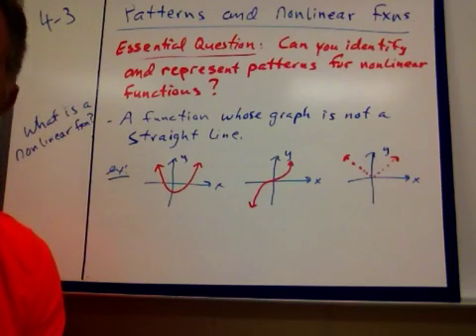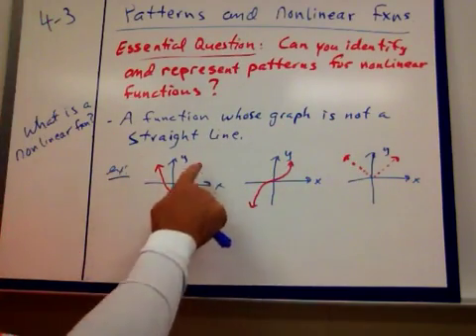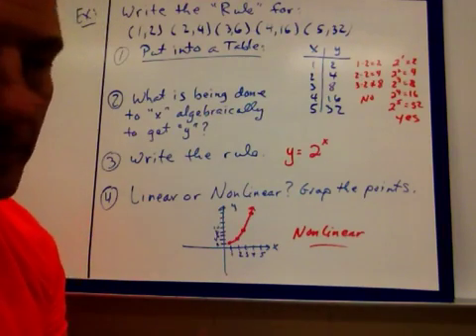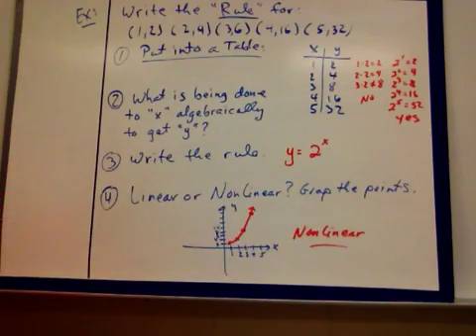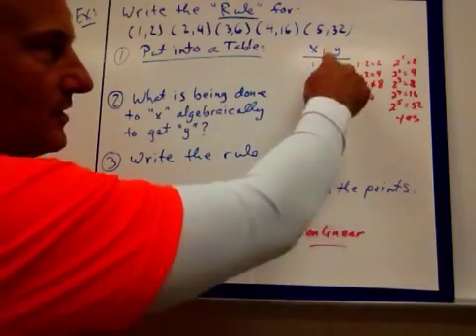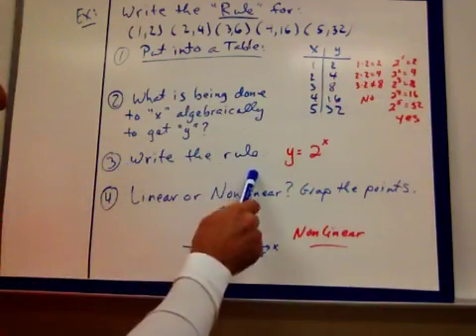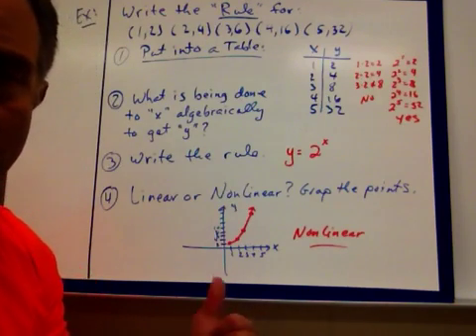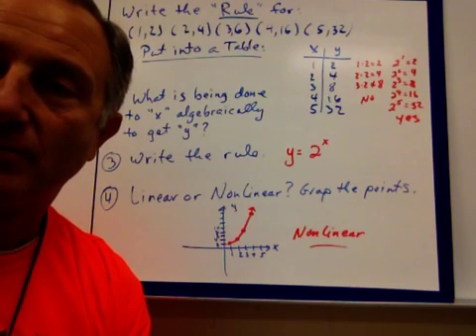4-3 Patterns and Nonlinear Functions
Find the rule and graph function